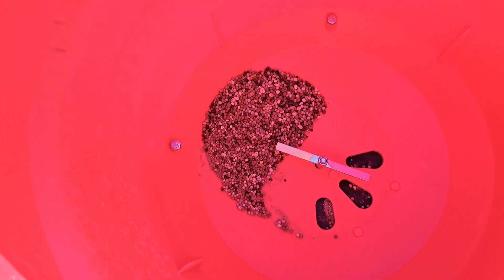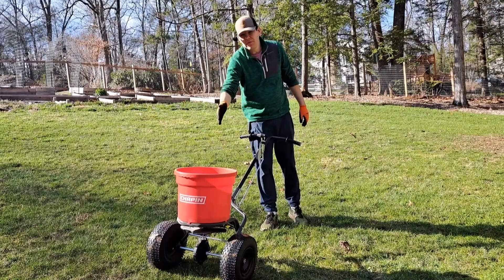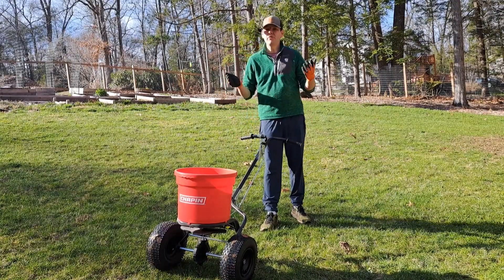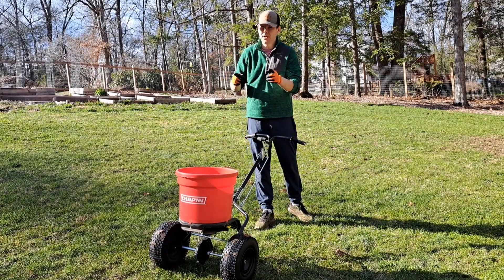Chapin 70 Pound Spreader Review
Check out the tools and products that I like to use from amazon;

Chapin Spreader